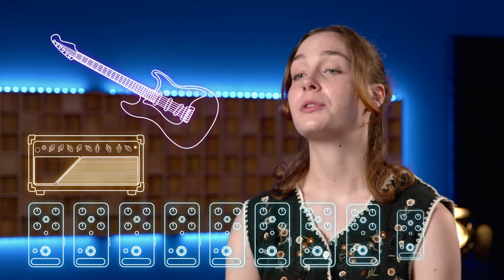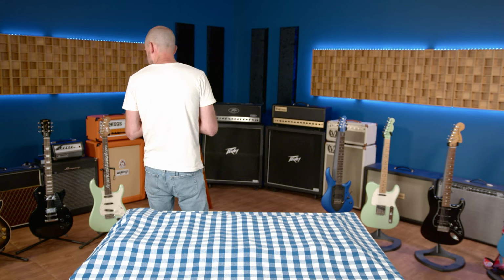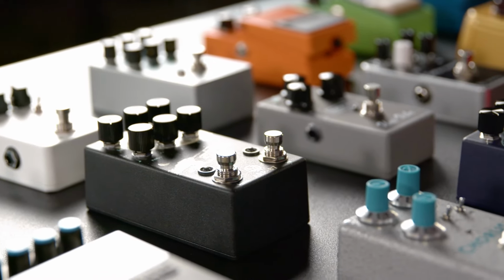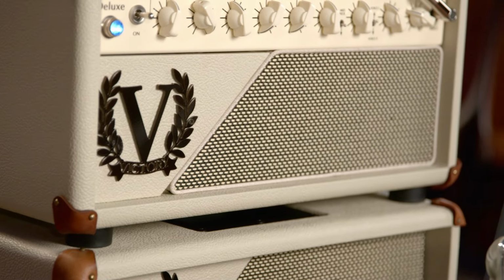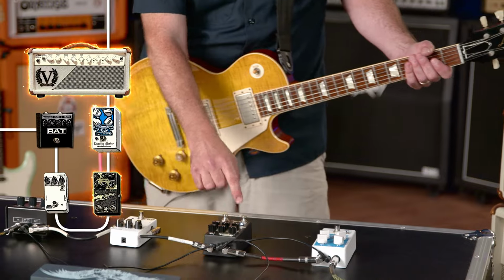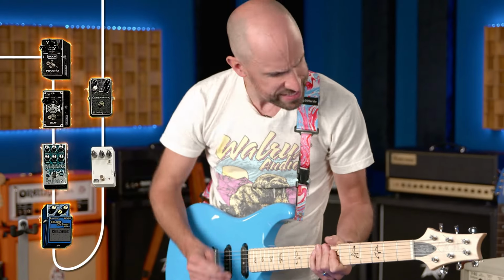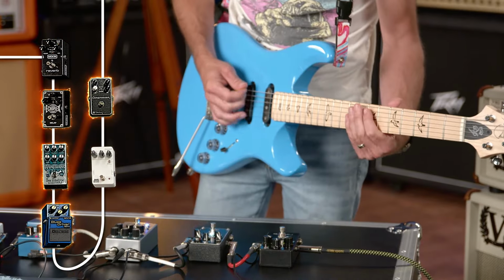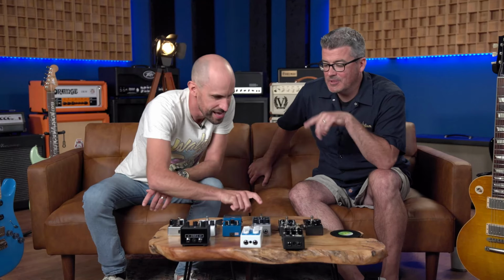AMS Presents - Game of Tones: Episode 1 - Feat. Russ & Ryan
Gear nerds and guitar connoisseurs Russ and Ryan have worked at AMS for years, but we’re finally going to put their skills (and ears) to the test in the first-ever Game of Tones!

Each contestant will listen to an isolated guitar solo they’ve never heard before. They’ll then be given a selection of guitars, amps, and effects pedals they can use to recreate the guitar tone from the sample. Whoever gets the closest will be crowned the winner of the Game of Tones.
Watch the first episode now to find out who will win the coveted prize. Let the games begin!

Ryan’s Setup:
Gibson Les Paul 1958 Reissue:

Russ’ Setup:
PRS Fiore:

Find Your Tone with New Gear at AmericanMusical.com

0:00 - Opening
0:35 - Interview
1:41 - Rules for Game of Tones
2:05 - First impressions
3:19 - Tone reveal
4:42 - Dissecting the tone
5:32 - Choosing guitar
6:29 - Choosing an amp
8:12 - Choosing pedals
11:57 - Reviewing layout
13:39 - Crafting the tone
20:26 - Final tone for Ryan
21:23 - Final tone for Russ
22:13 - Song Reveal
23:32 - Russ Tone Reveal
24:29 - Talking about Russ’s rig
27:07 - Ryan Tone Reveal
27:33 - Talking about Ryan’s rig
30:26 - Wrap up